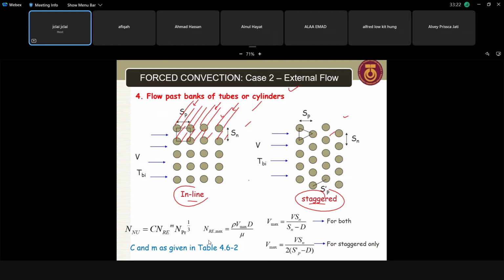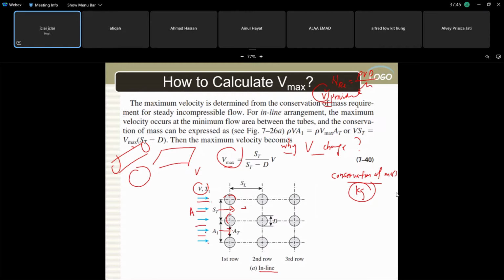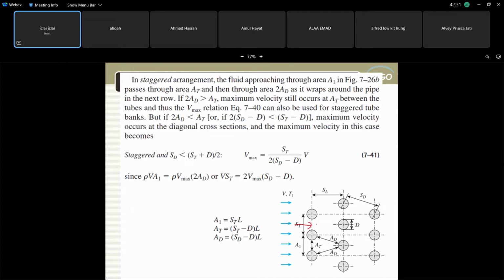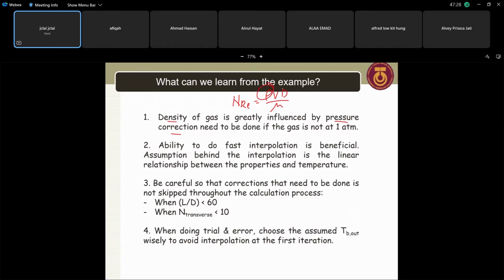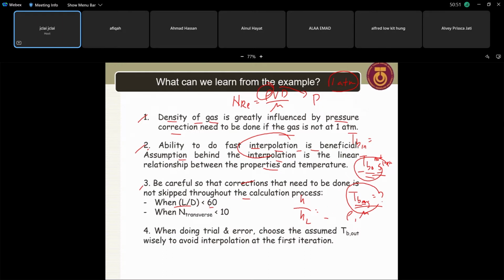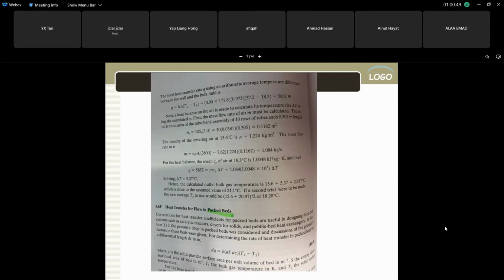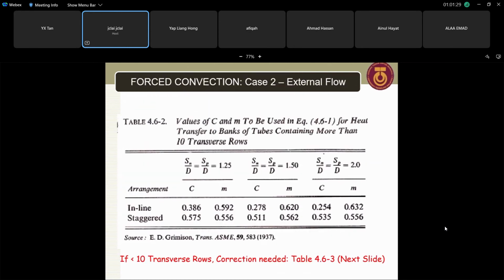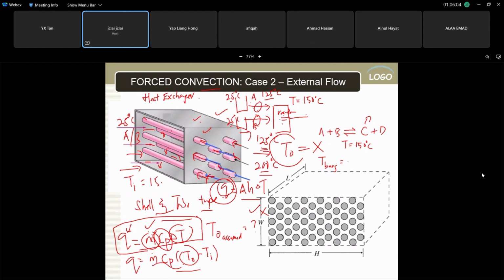TRANSPORT RECORDED LECTURE PART 2 (20/4/2022)